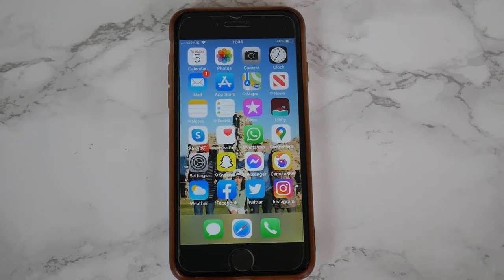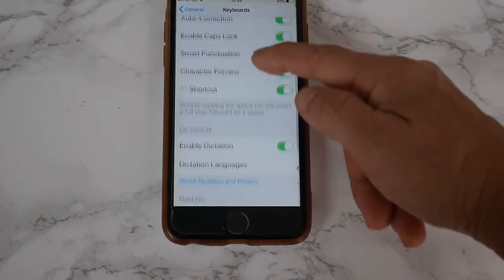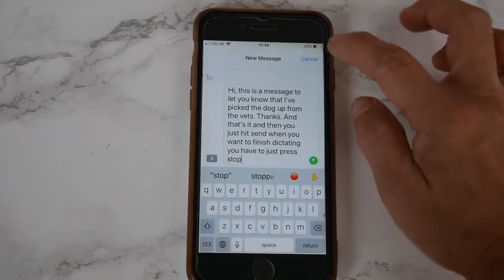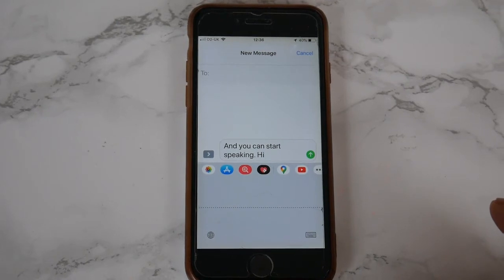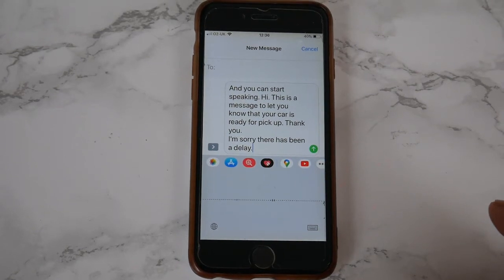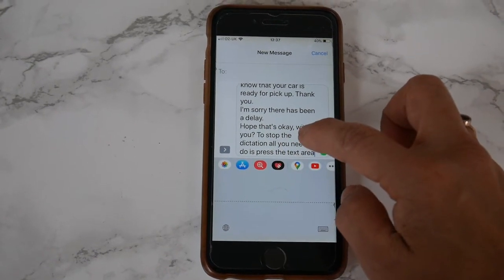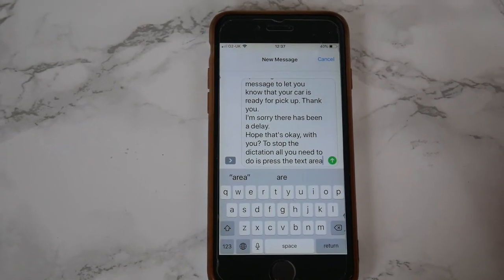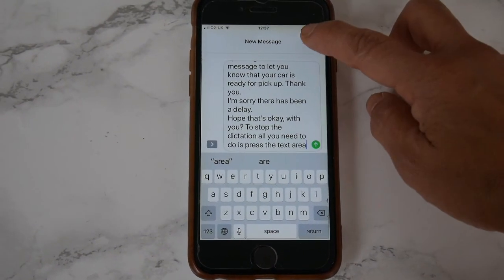DICTATION: How to Dictate on iPhone and never type again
I am showing you on an iphone but if you don't have an iphone it will be a similar set of instructions and you will have to adapt it for your android or google phone. Dictation is useful for text, whatsapp, messenger, emails and even creative writing and note-taking.